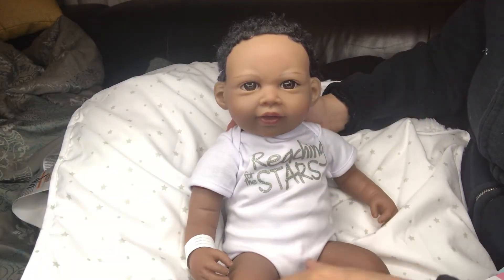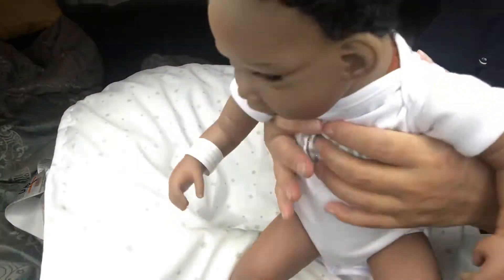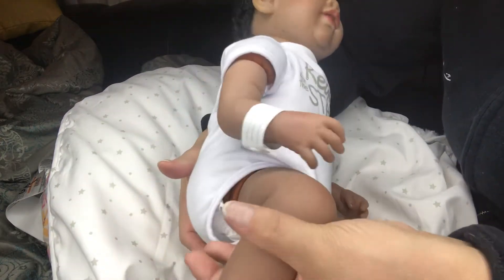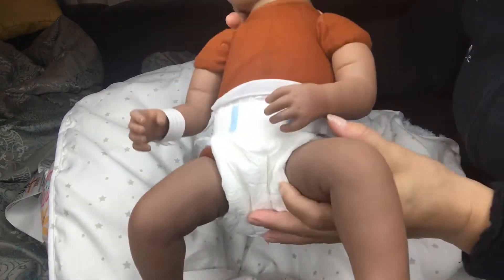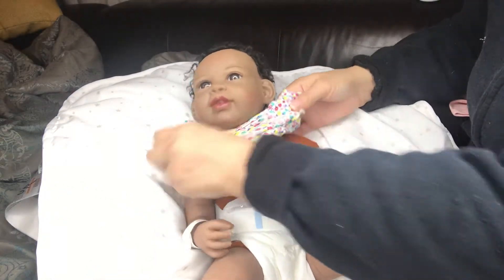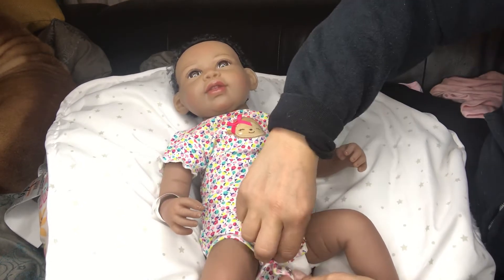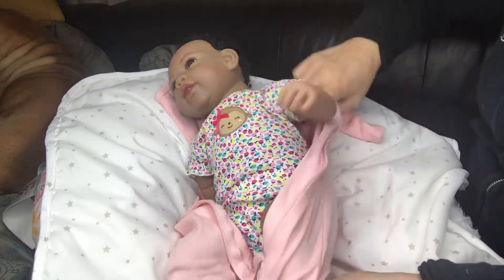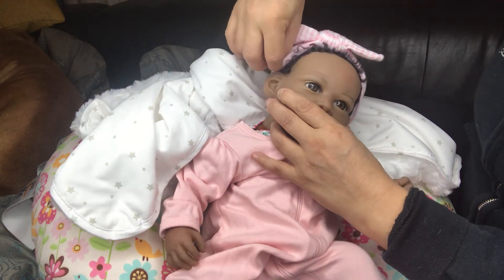Baby Bundles Reaching for the Stars by Paradise Galleries!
I love her!